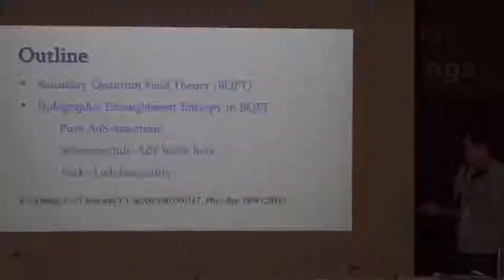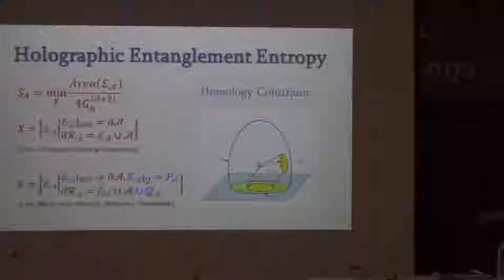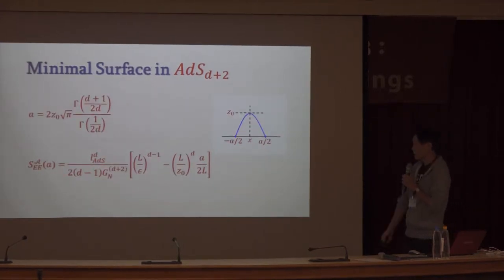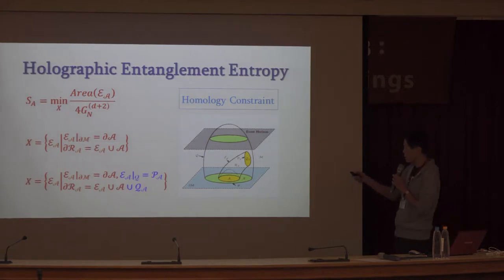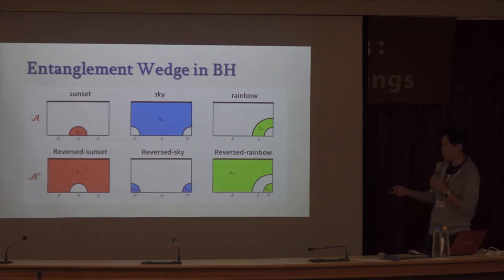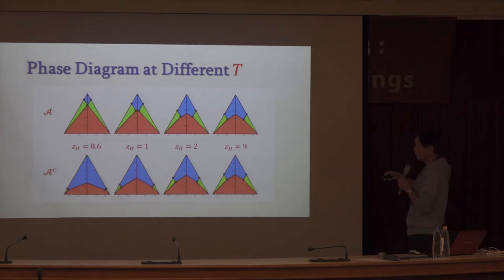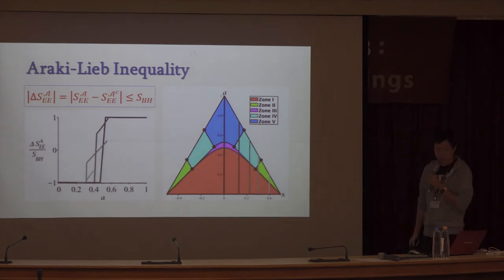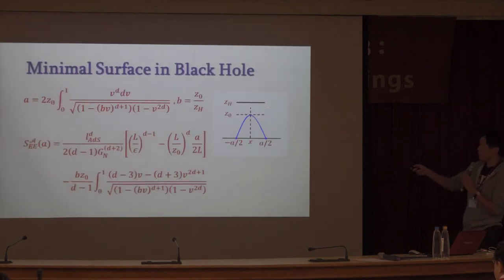20181220 2 Yi Yang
Introduction NCTS Annual Theory Meeting is organized by the National Center for

Theoretical Science. The main purpose of this series of annual meetings is to bring

together leading physicists to report on their latest research results and to speak on

prospects for the future as well as to interact with the physicists especially young

researchers in Taiwan. There is one meeting on high energy physics （particles, cosmology

and strings） and one on condensed matter physics held annually in December.

Format:
There will be keynote reviews on important areas of the field as well as more specialized

talks covering some of the recent exciting developments. Although the meeting is theory

orientated, there will also be talks on major international experiments.

Scientific organizing committee:
Kingman Cheung（Co-chair）, Cheng-Wei Chiang, Chong-Sun Chu（Co-Chair）, Chao-Qiang Geng,

Xiao-Gang He, Kin-Wang Ng, Yi Yang, Tzu-Chiang Yuan

*Note:
1） Limited financial support is available to PhD students and postdocs. Deadline for

financial support application: Nov. 1st, 2018.
-The required documents for the coordinators to consider your financial support

2） Registration deadline: Nov. 15th, 2018.